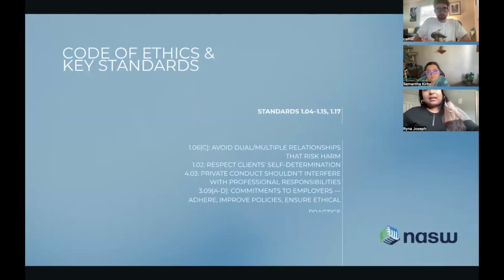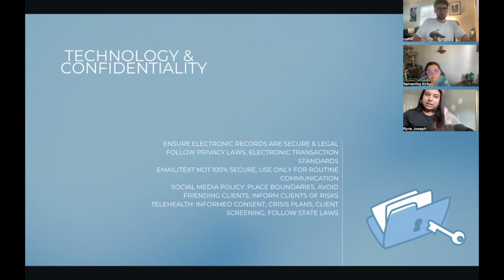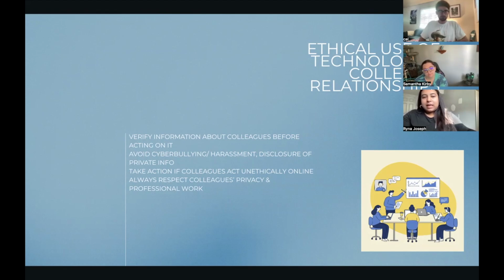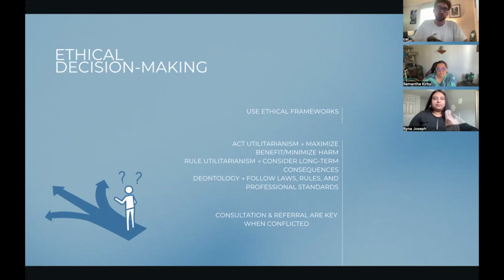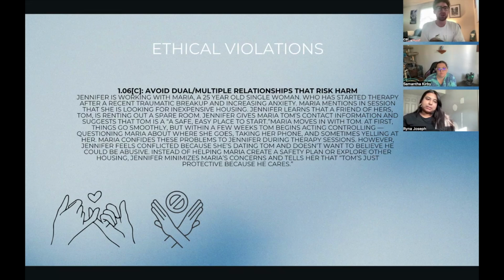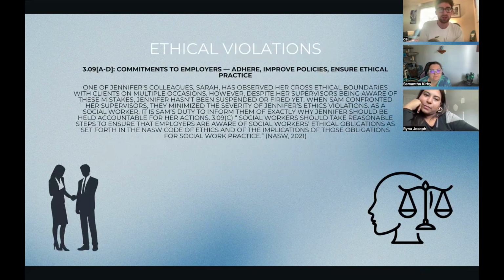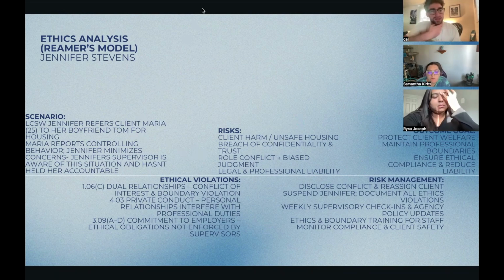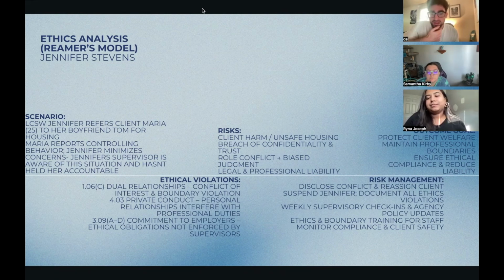2750 Group Presentation